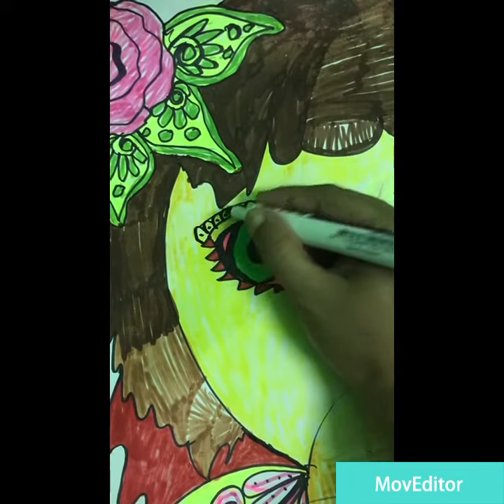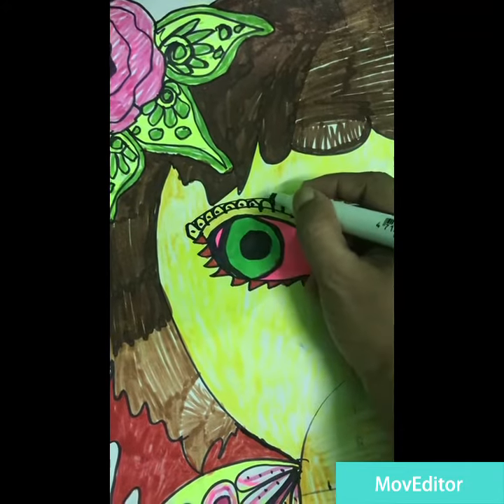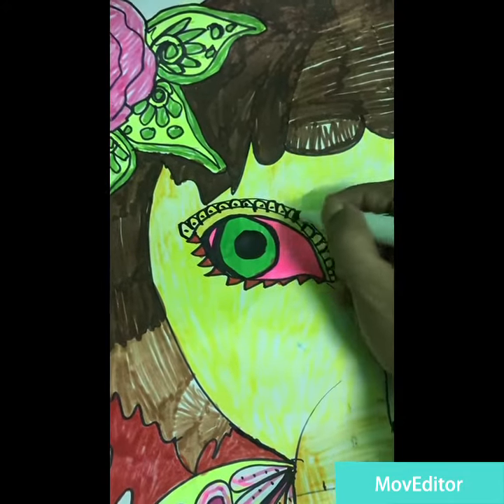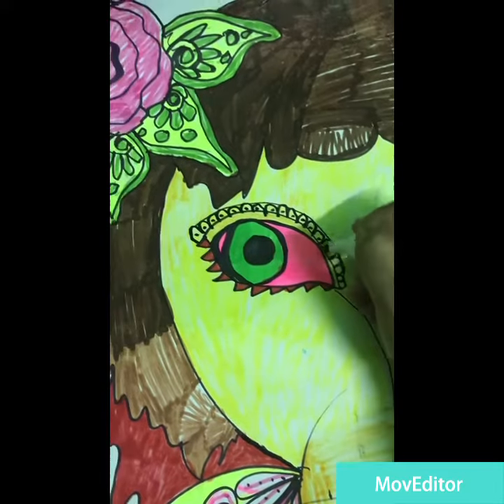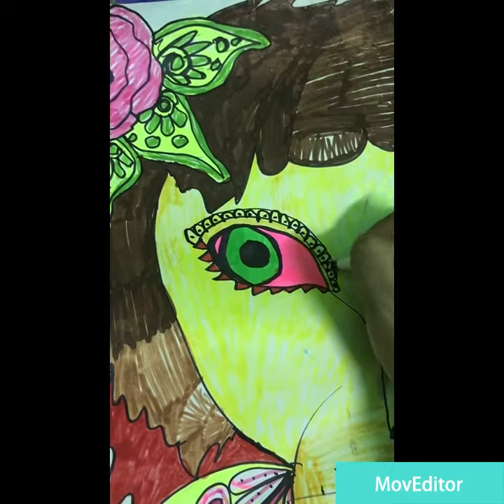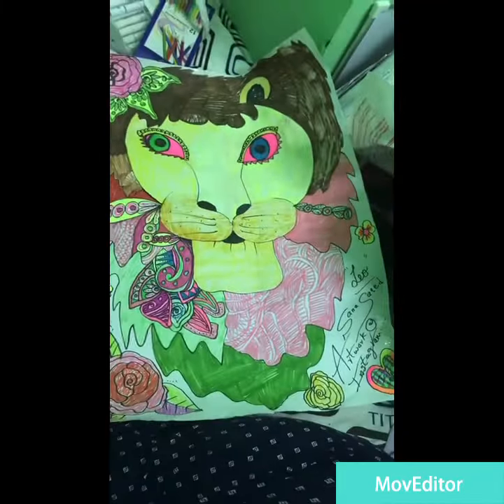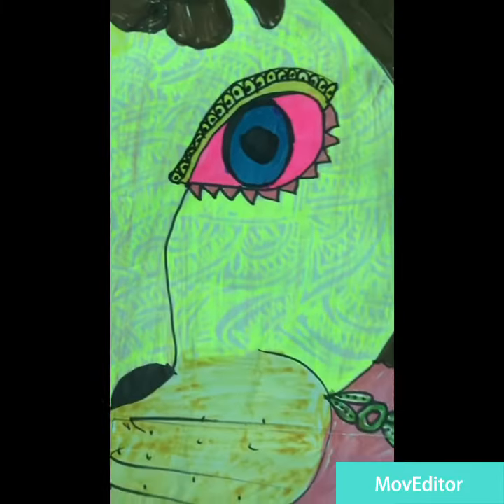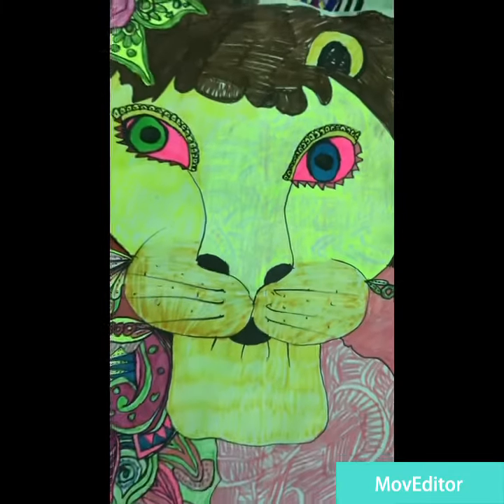Leo artwork : My Original Art